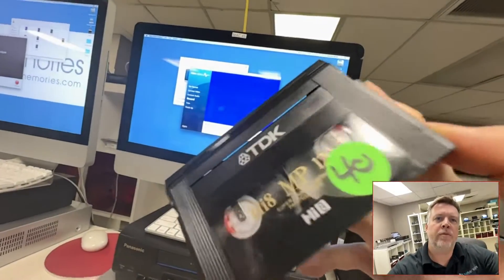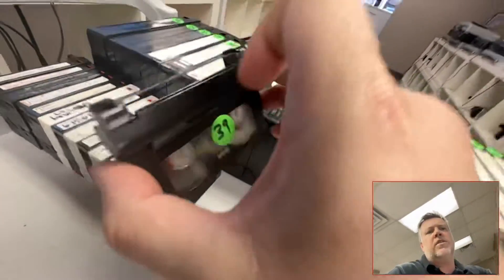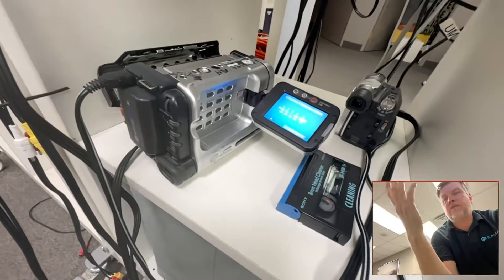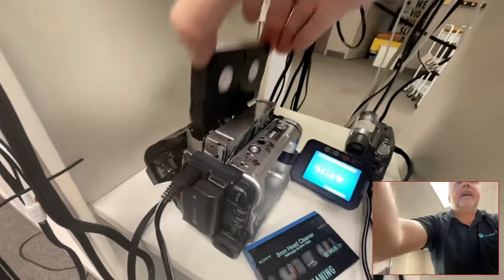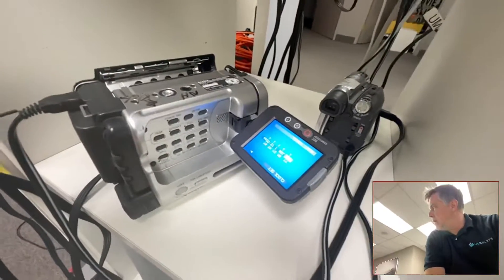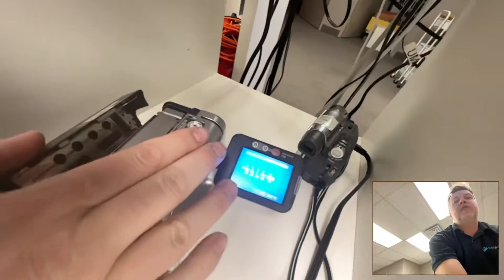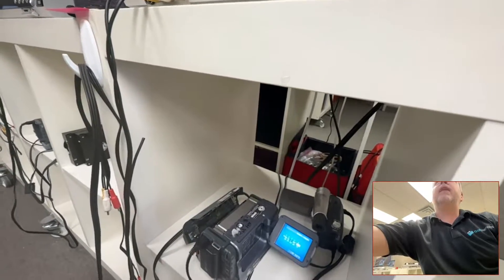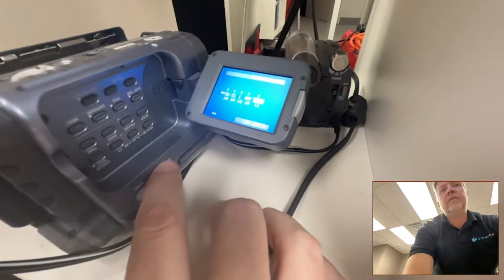How to Fix Sony Video 8 Camcorder Tape issues where you can only see the picture in fast forward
How to Fix Sony Video 8 Camcorder Tape issues where you can only see the picture in fast forward @gotmemories for a quote go to Gotmemories.com text or call